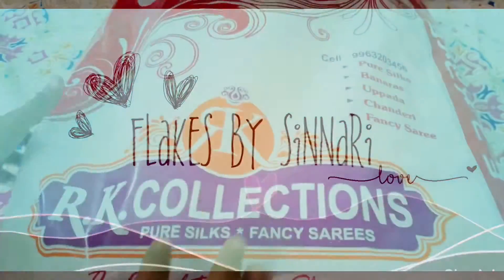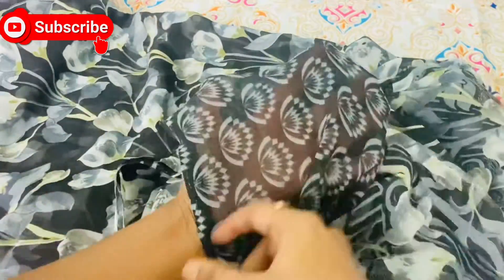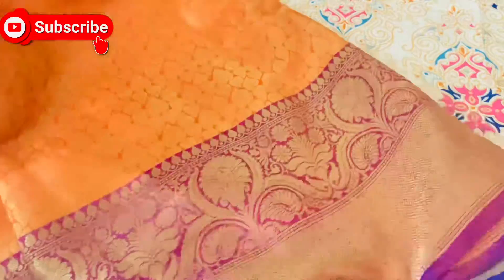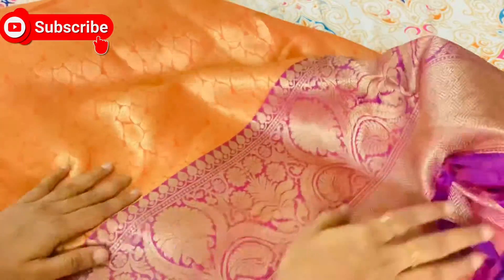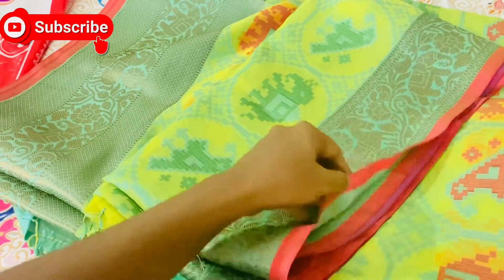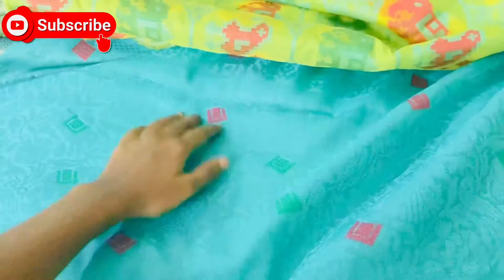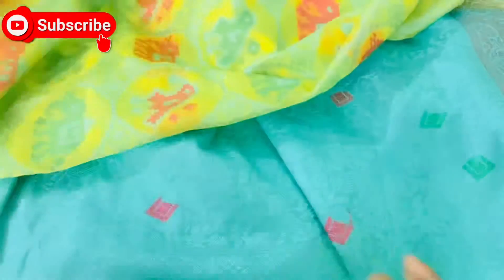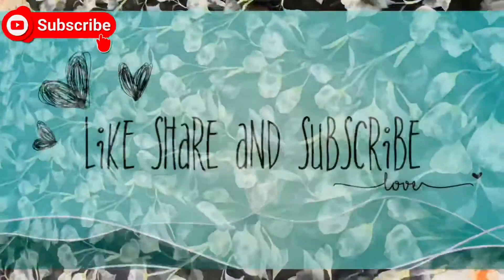My RK collection shopping|lastest model sarees| Hyderabad saree shopping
For store shopping

R K Collections:
Lig 67, Rd Number 2, Kukatpally Housing Board Colony, Kukatpally, Hyderabad, Telangana 500072
Address